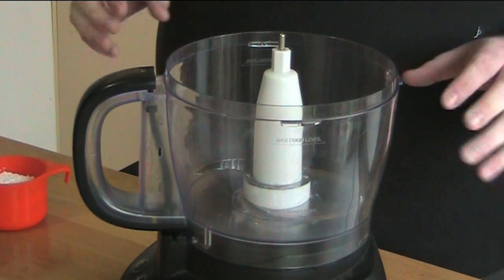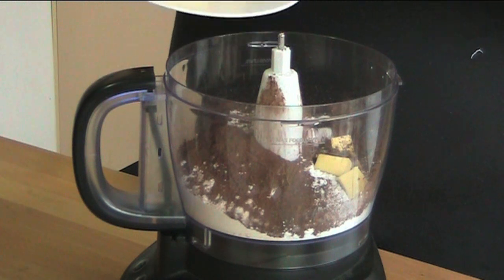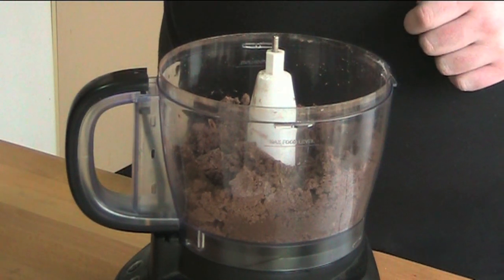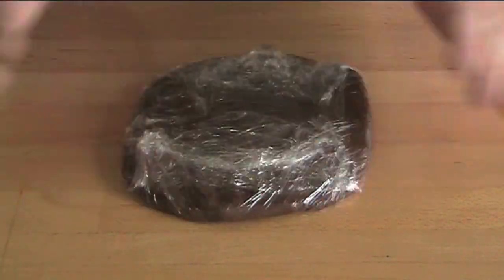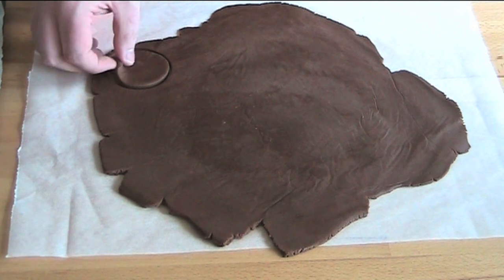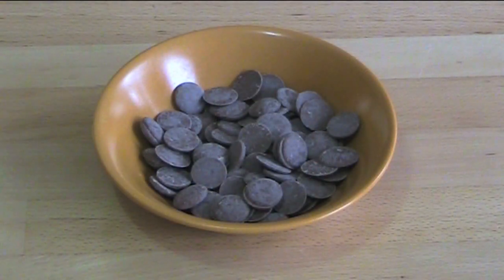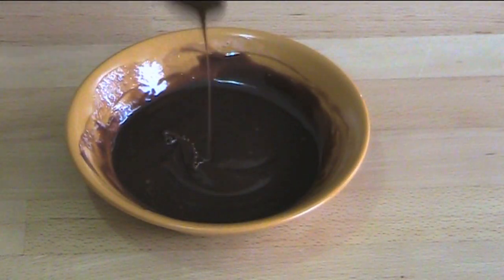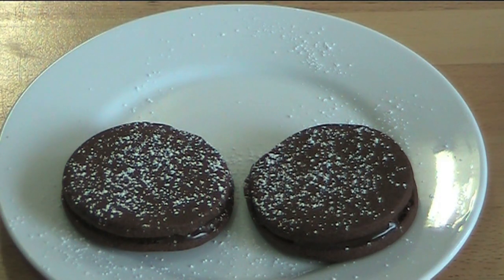Chocolate Ganache Cookies | One Pot Chef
Chocolate Ganache Cookies is a decadent sweet treat, perfect for Christmas parties or given away as home made gifts. Chocolate Shortbread Cookies are lovingly baked, then bonded together with a delicious layer of Chocolate Ganache. Easy to make but very impressive - Give it a go!

INGREDIENTS IN THIS DISH:

COOKIES:

200g Butter
1 1/3 Cups of Plain Flour
1/4 Cup of Cocoa Powder
3/4 Cup of Icing Sugar (Powdered Sugar / Confectioners Sugar)
2 Teaspoons of Vanilla Extract / Essence
Extra Icing Sugar (to dust cookies)

GANACHE:

100g Milk Chocolate Buttons
2 Tablespoons of Cream

Preparation Time:  About 10 mins (plus chilling time)
Cooking Time:  About 10 minutes per tray